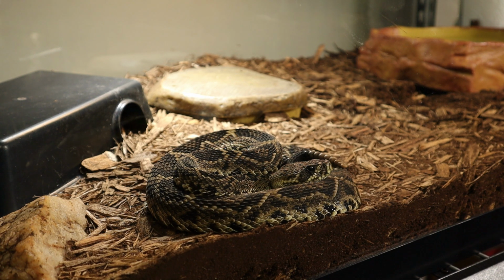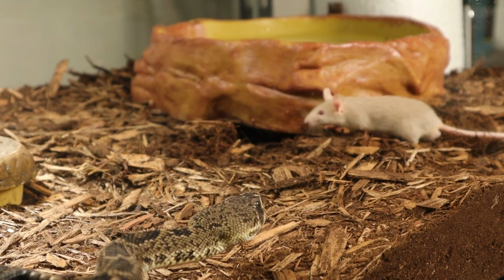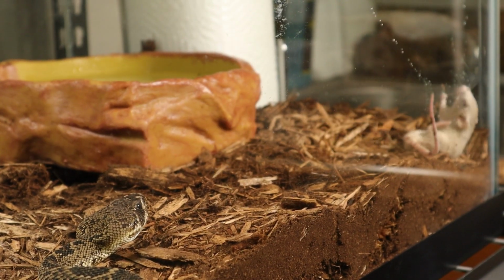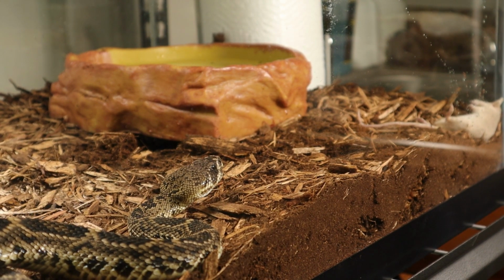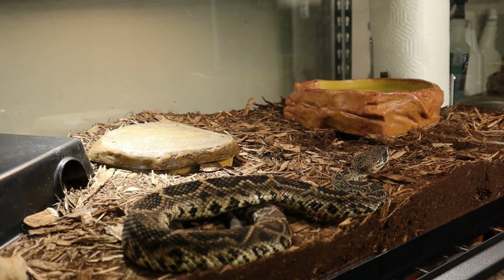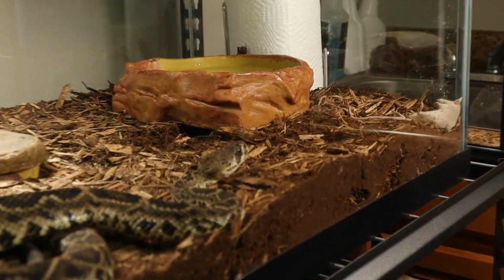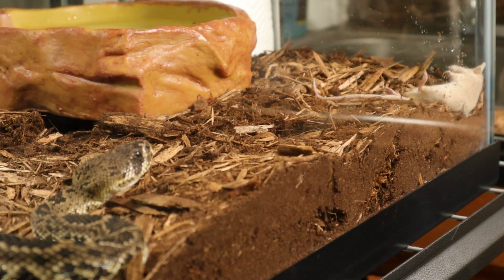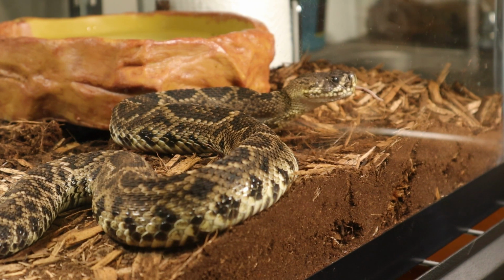Eastern Diamondback Rattlesnake Takes Mouse With Massive Venom Injection!!!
This is the first feeding video with my new eastern diamondback rattlesnake. He is a super special snake to me and is one of my dream snakes to have in my collection.